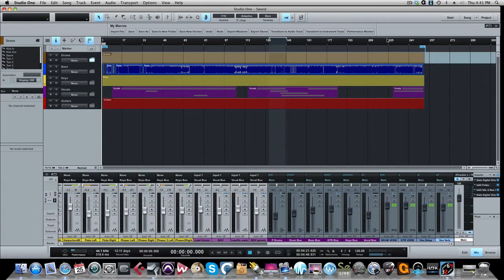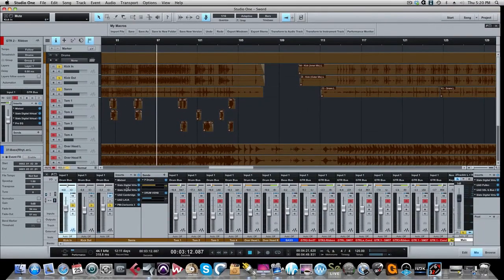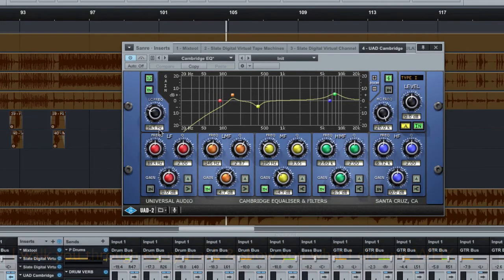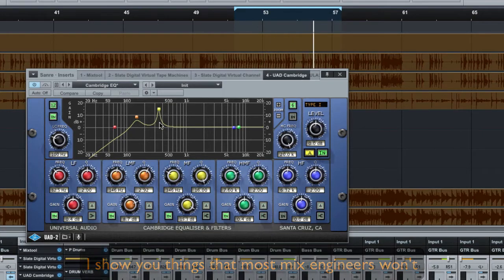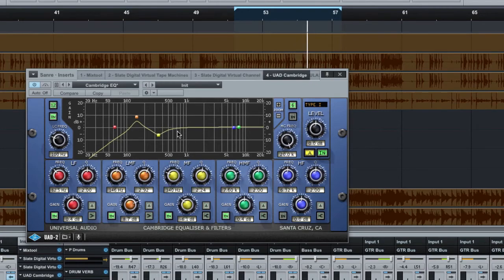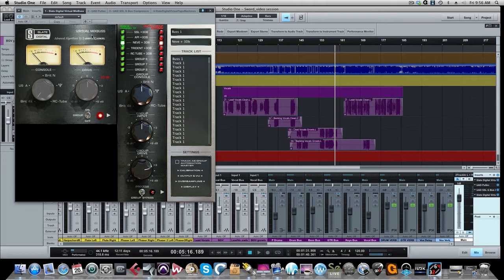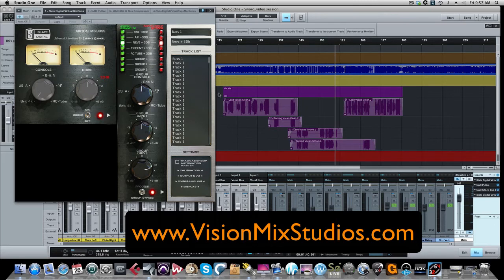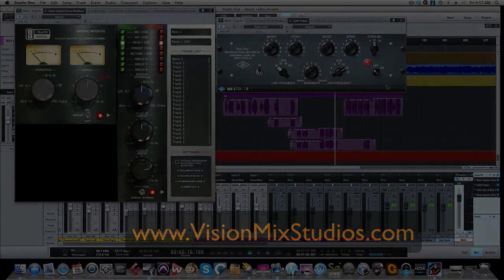Presonus Studio One - Preview from Training Videos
Home Recording Made Easy offers customized training for aspiring mix engineers. I mix one of YOUR songs and create a 1-2 hour video showing you everything from importing tracks, setting up a session and my workflow. I take you through track by track and show you how I mixed your song. I show each plugin, concept and the WHY behind what I do. There is no stone left un-turned and you will walk away with enough information to then go and mix your future projects. Regardless of the DAW or plugins you have, all the information in these videos will easily transfer because it's the "concepts" that are important not the specific plugin. No monthly membership fees to pay just a onetime cost and the video is yours FOREVER! Not to mention you will also have a professionally mixed and master song to boot!